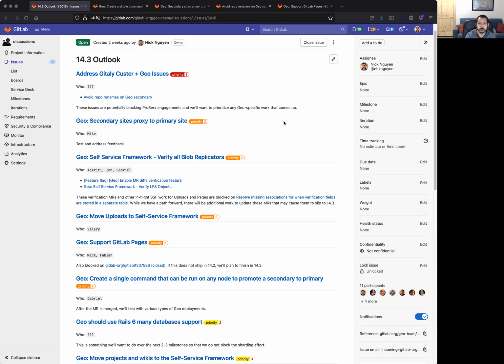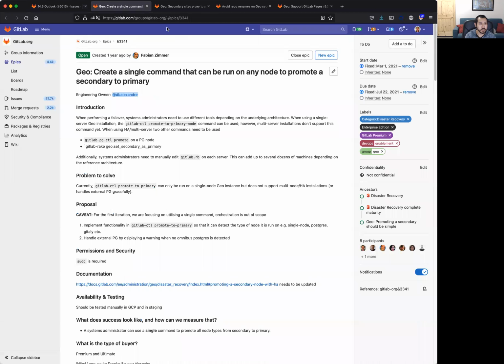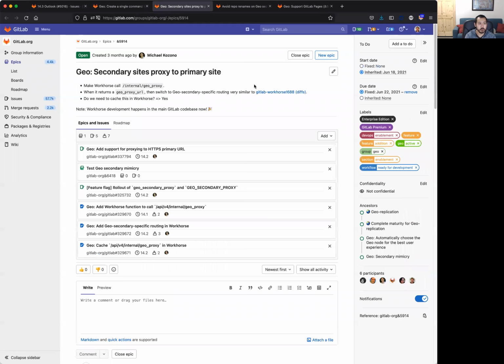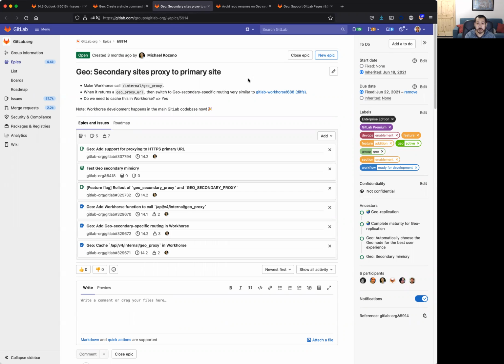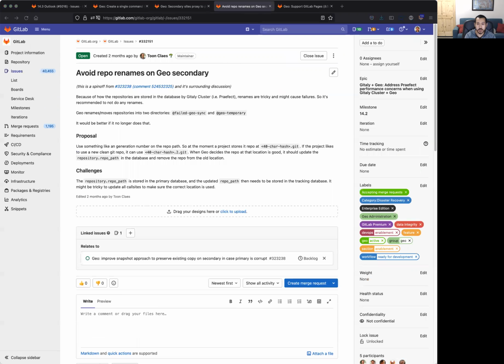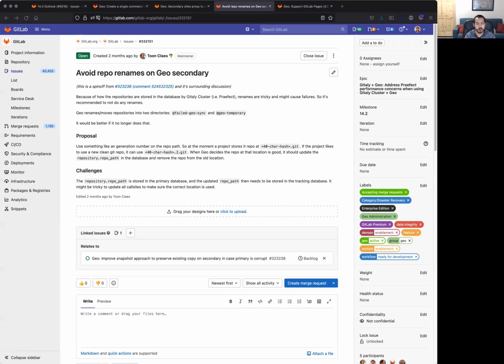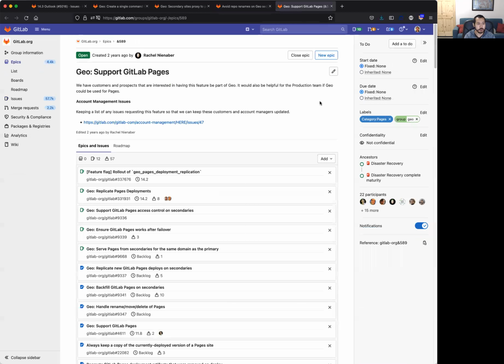GitLab 14.3 Kickoff - Enablement:Geo